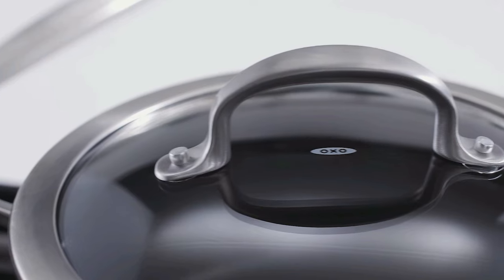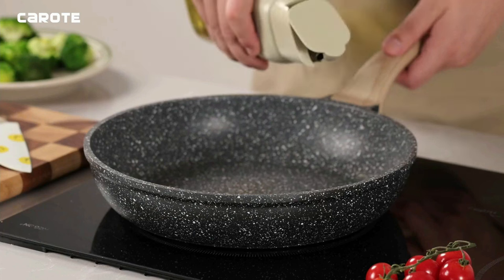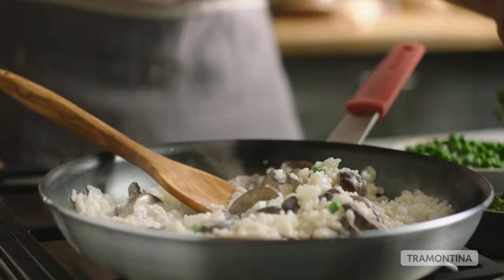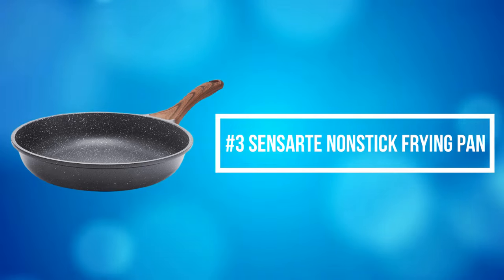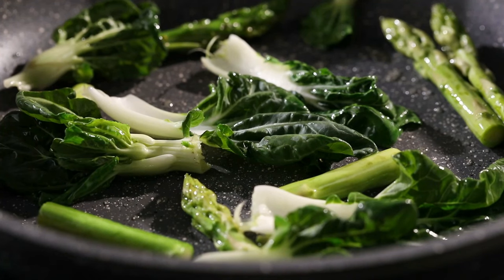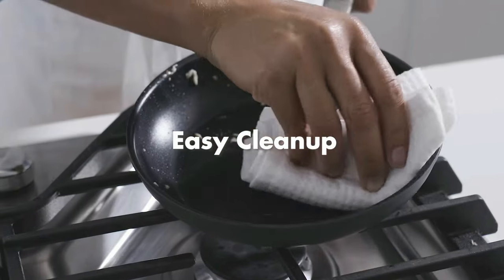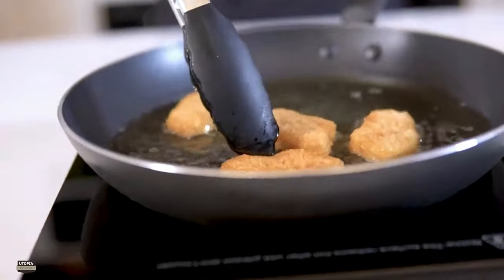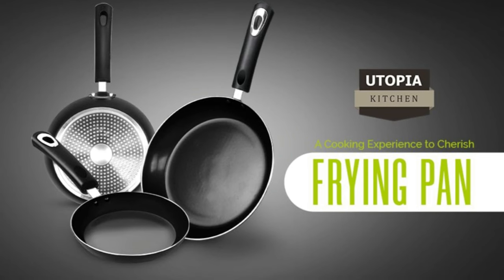Best Nonstick Frying Pans In 2023 - Top 5 Nonstick Frying Pans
I created a list of the 5 Best Nonstick Frying Pans of 2023 which are available on amazon, search no further because I'm giving you the top Best Nonstick Frying Pans of 2023 so you don't have to.

00:00 Introduction
00:21 1.)  CAROTE Nonstick Frying Pan
✓ Amazon US
CAROTE Nonstick Frying Pan is a Non-stick Granite Material, PFOS,PFOA free, our cookware ensures your daily cooking is always safer and healthier.

01:42 2.)  Tramontina Nonstick Frying Pan
✓ Amazon US
Tramontina Nonstick Frying Pan are designed and manufactured to withstand the rigors of a professional kitchen, and easily adapt to home and non-commercial use.

03:13 3.)  SENSARTE Nonstick Frying Pan
✓ Amazon US
SENSARTE Nonstick Frying Pan bakelite handle features woodgrain design, it is comfortable to grip and stays cool while cooking. Oven safe to 302°F.

04:34 4.)  OXO Nonstick Frying Pan
✓ Amazon US
OXO Non-stick Frying Pan earned three out of three stars in all categories: capacity, durability, nonstick ability, & ease of use.

05:48 5.)  Utopia Kitchen Nonstick Frying Pan
✓ Amazon US
Utopia Kitchen Nonstick Frying Pan set includes an 8 inch, 9.5 inch and 11 inch frying pans to fit you and your family’s varying cooking needs.

My YouTube channel "Royal Kitchen TV" is a participant in the Amazon Services LLC Associates Program, an affiliate advertising program designed to provide a means for sites to earn advertising fees by advertising and linking to Amazon.com.*Amazon and the Amazon logo are trademarks of Amazon.com, Inc., or its affiliates.